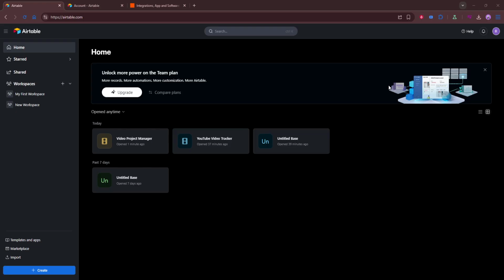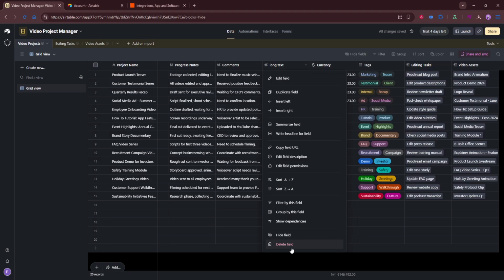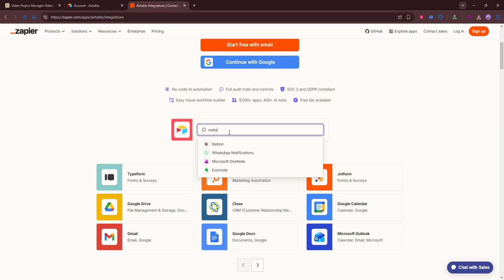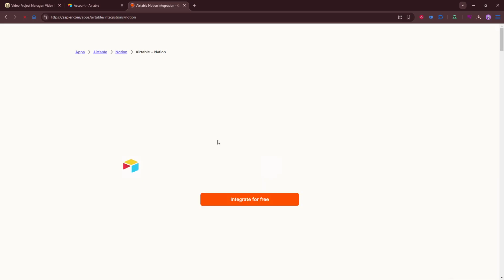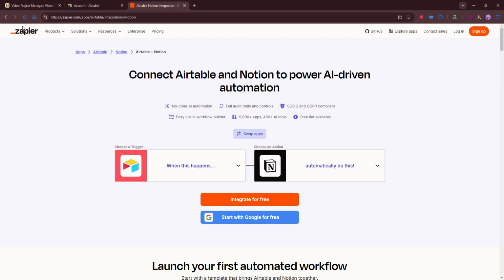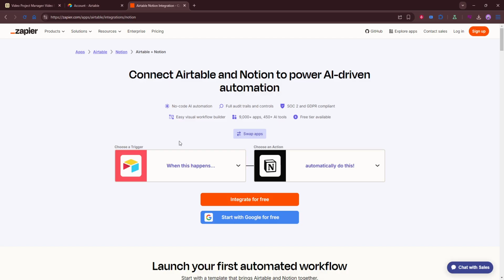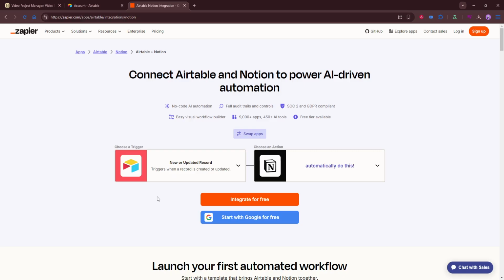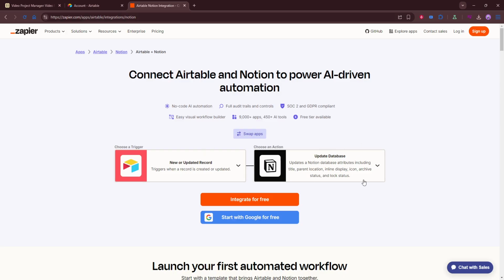Airtable and Notion Integration [Step By Step Guide]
In today's video we cover Airtable and Notion Integration [Step By Step Guide]